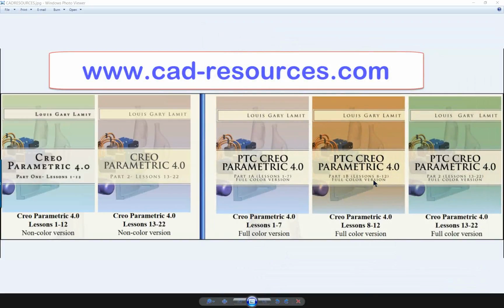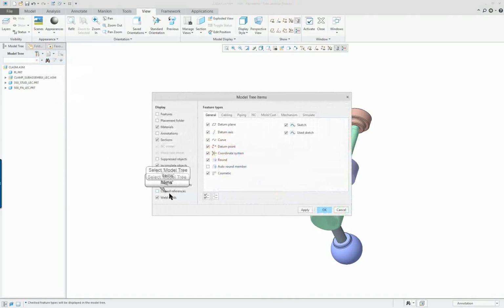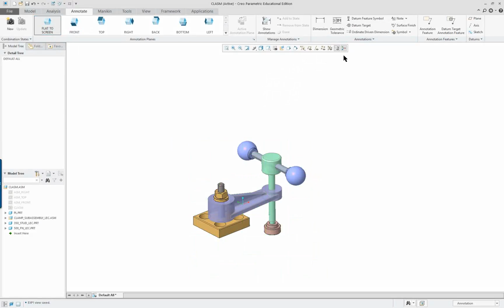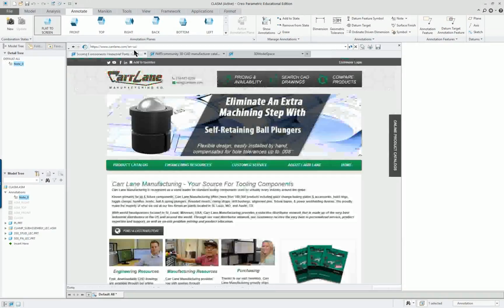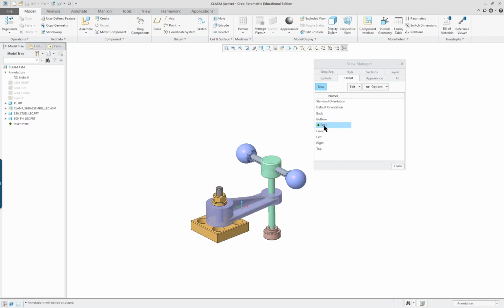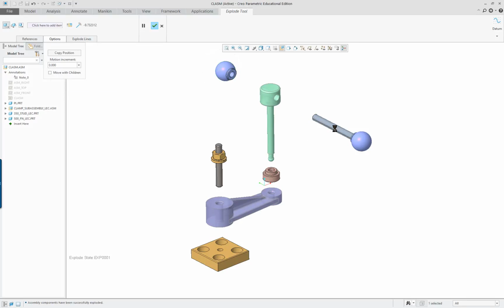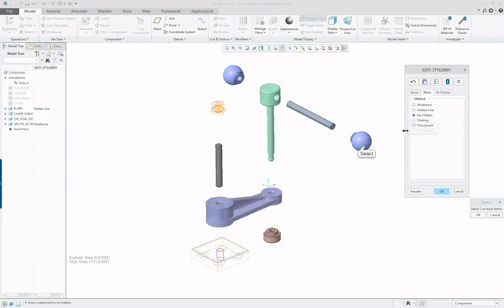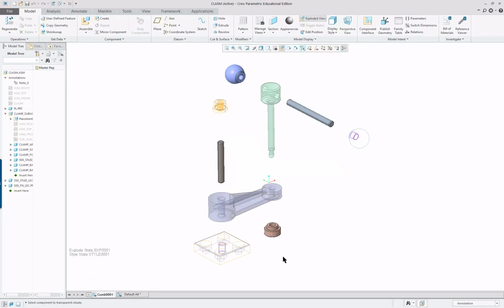Creo 4.0 and Creo 5.0 Lesson 9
• Create Exploded Views
• Create Explode States
• Utilize the View Manager to organize and control views states
• Create unique component visibility settings (Style States)
• Move and Rotate components in an assembly
• Add a URL to a 3D Note
• Create Perspective views of the model